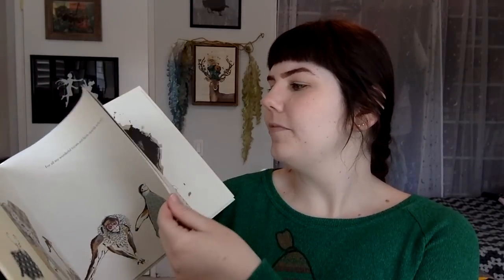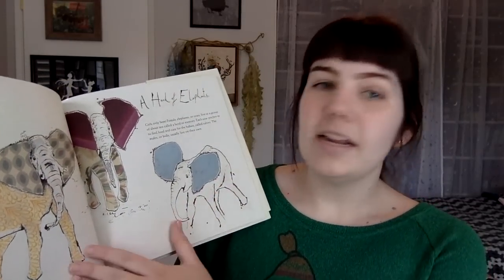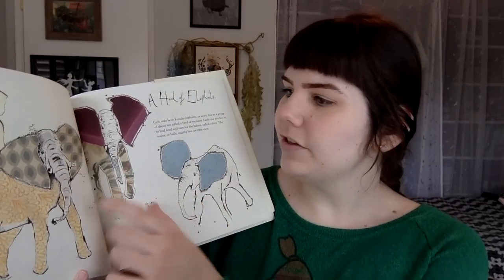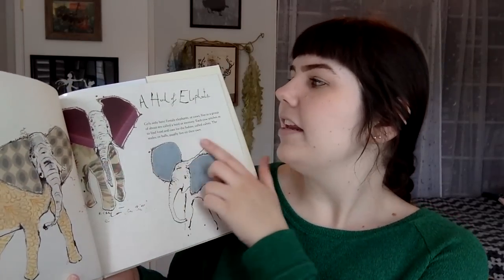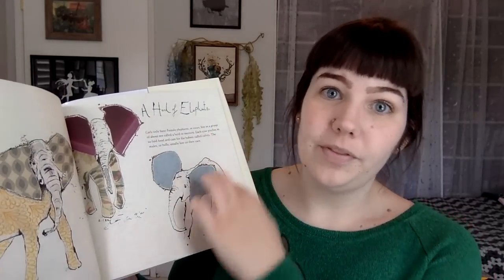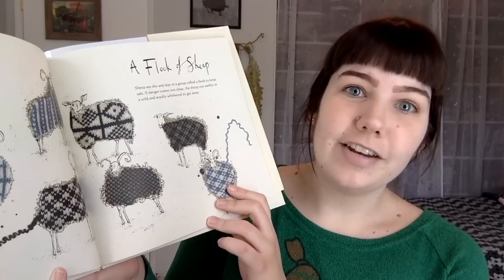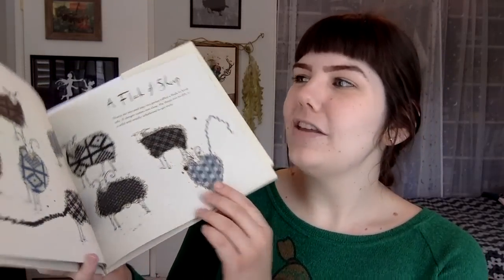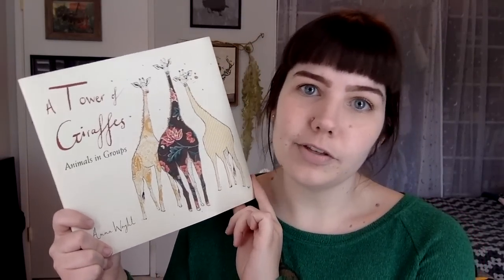Reading Wrap Up | Autumn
In which Amanda talks about a number of books!